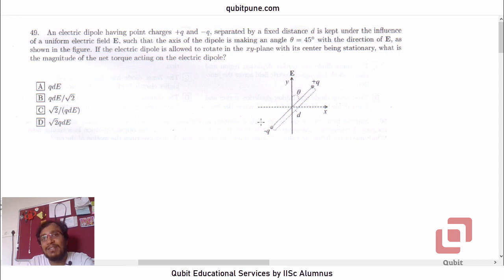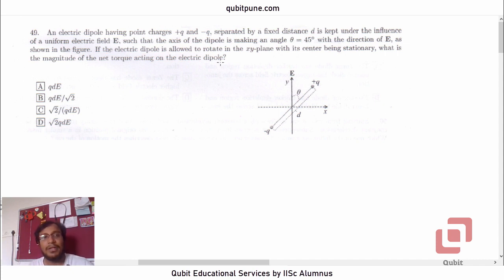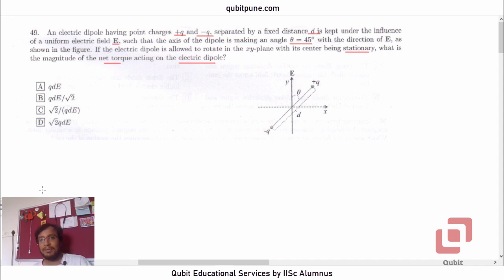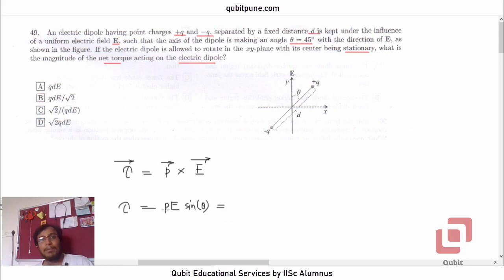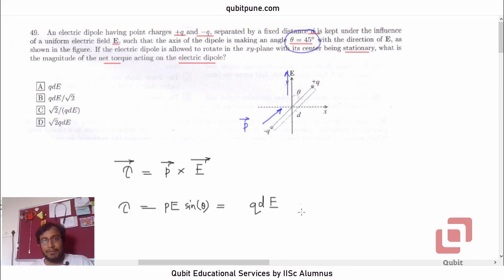Q.49 | IISER Aptitude Test 2018 Physics Solutions (Website Paper) | @qubitpune ​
IISER Aptitude Test 2022 Physics Q.49 Problem Statement : An electric dipole having point charges +q and -q, separated by a fixed distance d is kept under the influence of a uniform electric field E, such that the axis of the dipole is making an angle @ 45° with the direction of E, as shown in the figure. If the electric dipole is allowed to rotate in the ry-plane with its center being stationary, what is the magnitude of the net torque acting on the electric dipole?